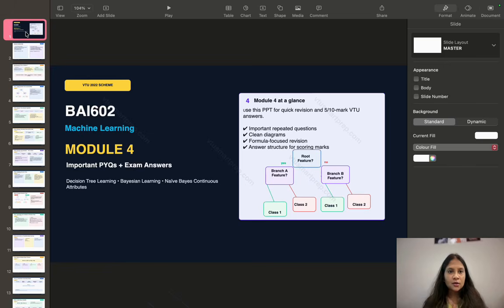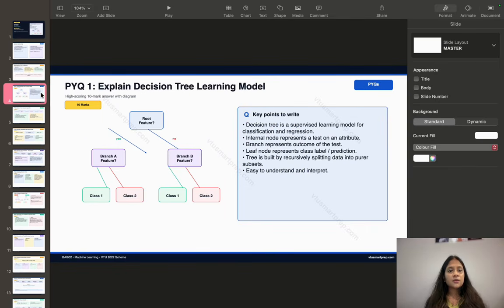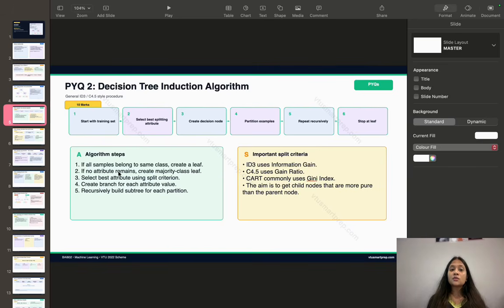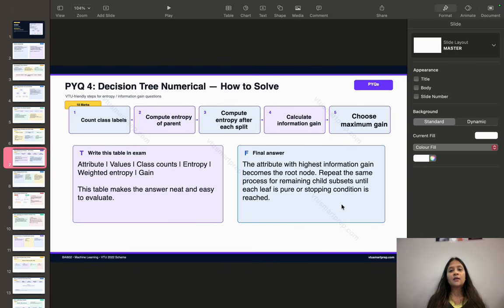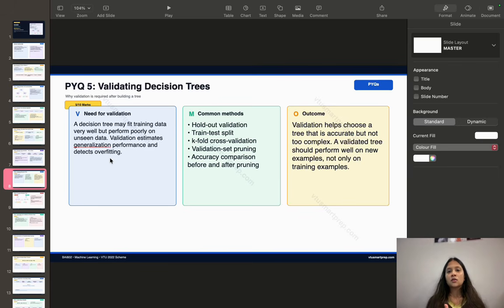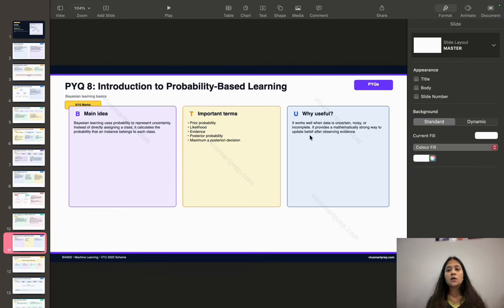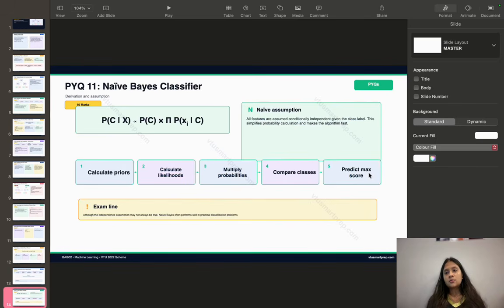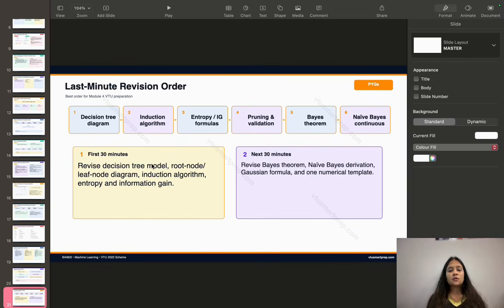BAI602 Module 4 Important PYQs | VTU Machine Learning 2026 | Last Minute Topics | Score Good Marks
Prepare for BAI602 Machine Learning Module 4 with important VTU PYQs according to the VTU 2022 Scheme. This video is specially made for VTU Semester 6 students who want last-minute revision and pass-scoring important questions.

Need personal help? Book a one-on-one doubt session, personal growth session, career guidance, or mentorship session here:

In this video, we cover the most important Module 4 topics: Decision Tree Learning, Decision Tree Induction Algorithm, Validation and Pruning of Decision Trees, Bayesian Learning, Bayes Theorem, Classification using Bayes Model, Naïve Bayes Algorithm, and Naïve Bayes for Continuous Attributes.
These questions are useful for quick preparation, exam revision, and scoring good marks in BAI602 Machine Learning VTU 2026 exams.